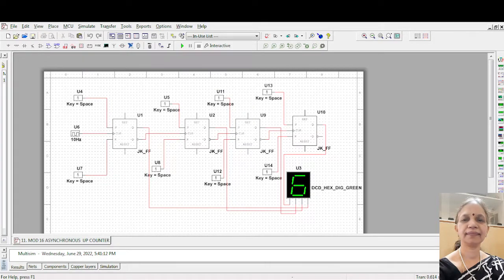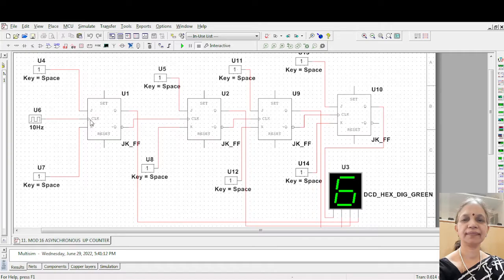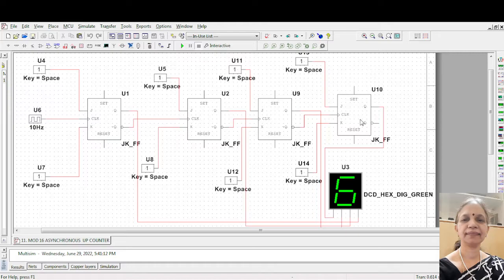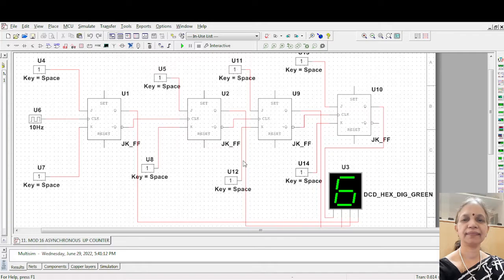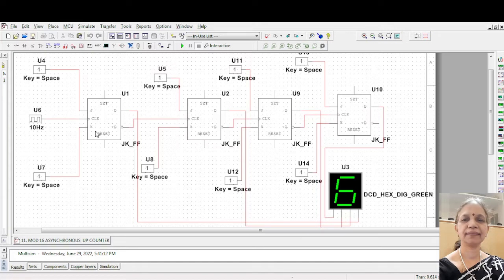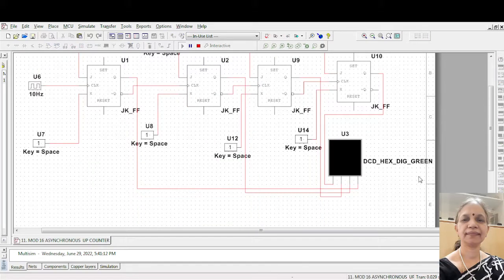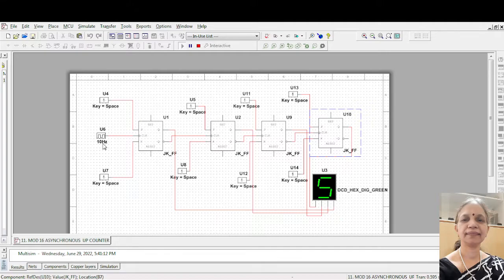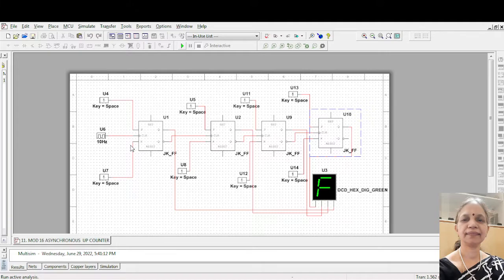mod 16 ASYNCHRONOUS UP COUNTER